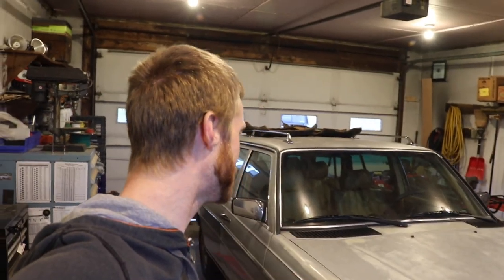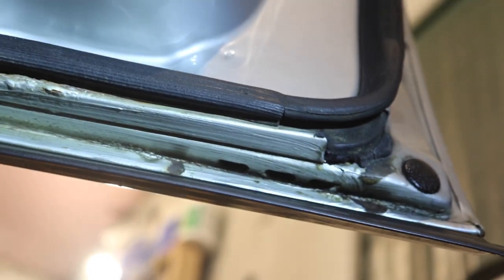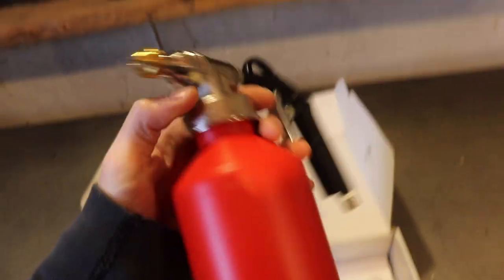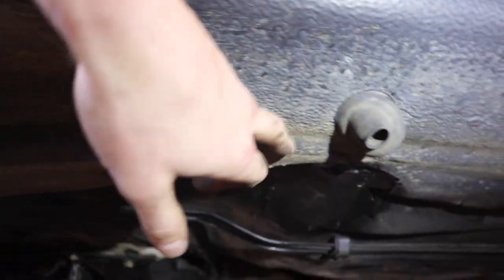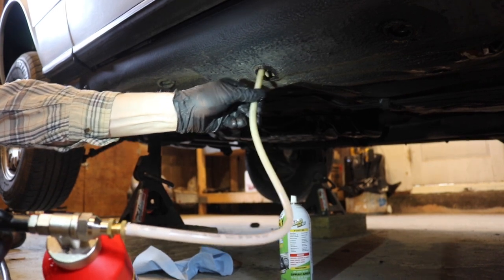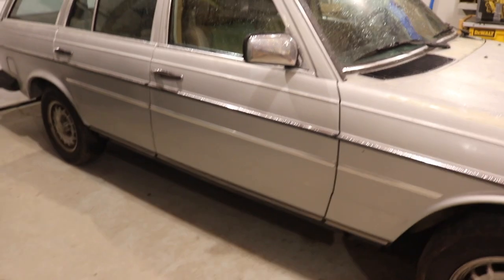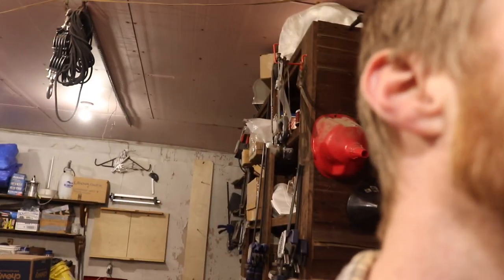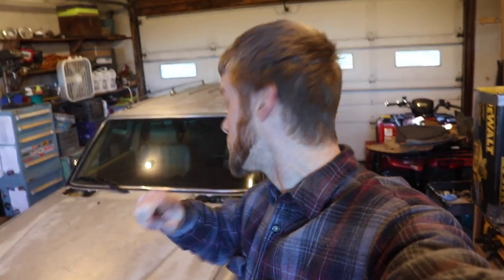FLUID FILM - 1983 Mercedes 300TD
Fluid Film Application on chassis of 1983 Mercedes-Benz 300TD.
Wheel Well
300D
W123
300CD